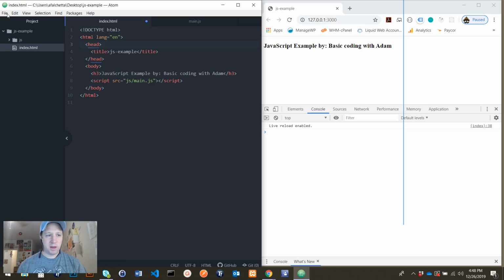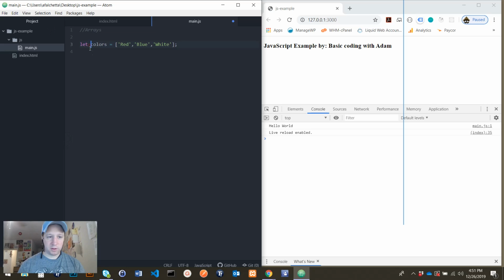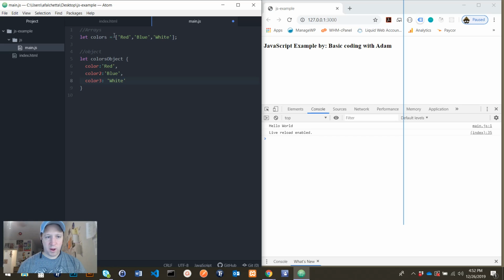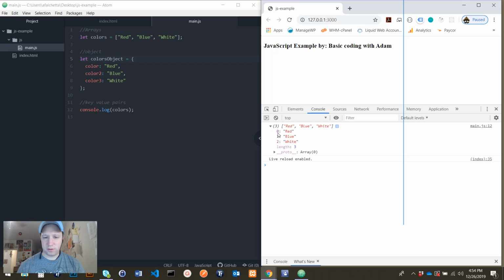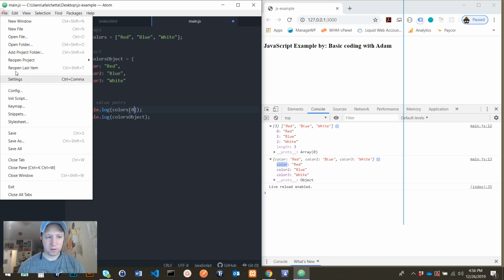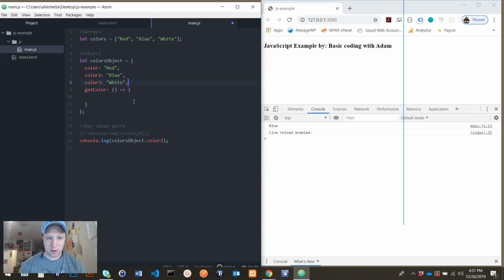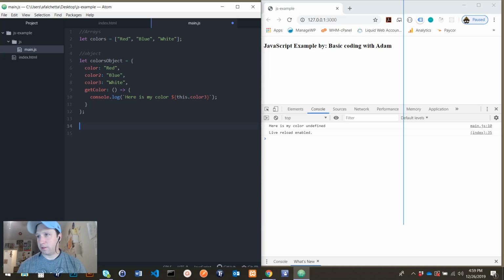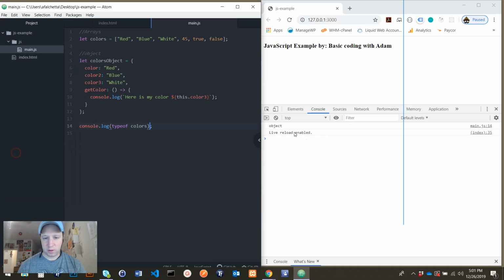JavaScript Quick Tutorial || Array & Object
The difference between arrays and objects. There can be some confusing basic aspects of these two JavaScript data holders. I try to explain them. There's a lot of JavaScript tutorials out there but the more you learn the better and the more different people you learn from is better because you may pick up something from one person that you may not from another.